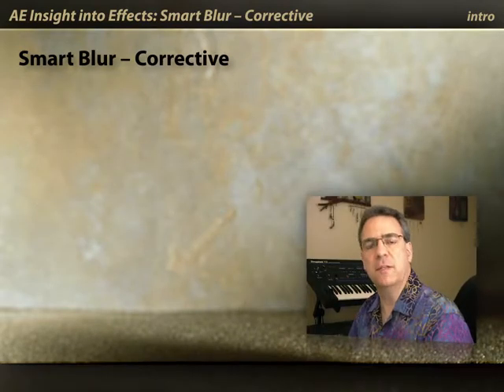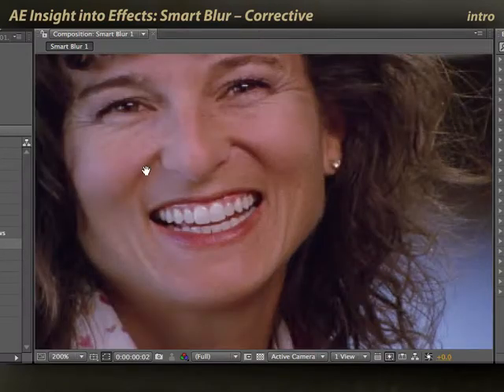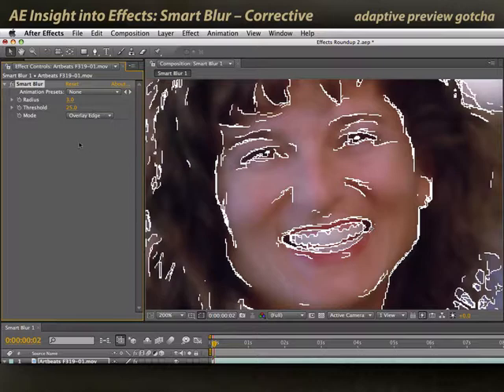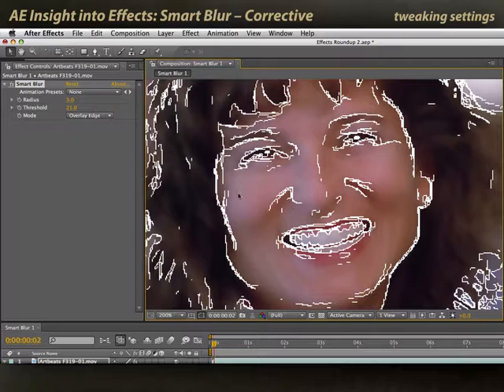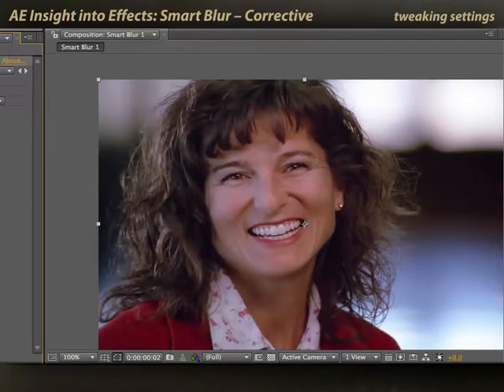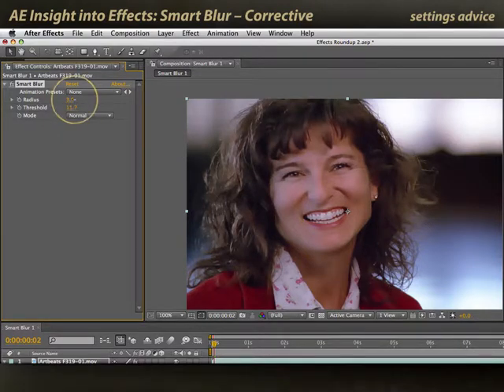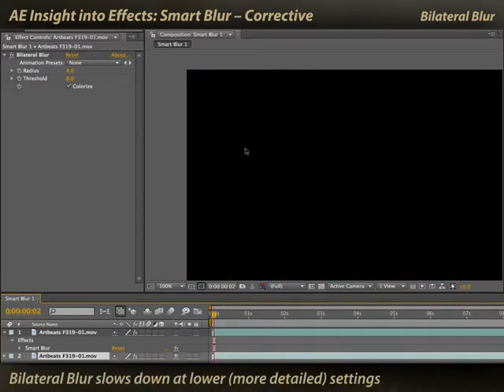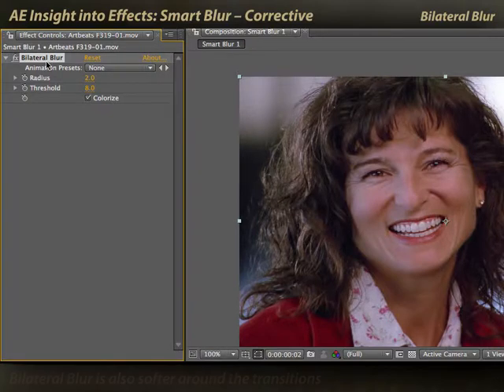After Effects Classic Course: Smart Blur 1 - Corrective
Smart Blur was originally created to help blur out flaws in an image (such as dust, grain, skin flaws, etc.) while maintaining detail in transitions such as the outline of the image or features in it. It’s a powerful tool that includes the ability to show you where it found the edges it’s planning on preserving, helping you fine-tune the effect that much faster. That's what we demonstrate here; in the second movie, we will show some more creative uses of it.

These movies previously appeared in our Insight Into Effects course on Lynda.com/LinkedIn Learning. They've retired that course from their library, so we're making them available publicly for free. These videos are usually accompanied by short posts on our ProVideo Coalition blog channel